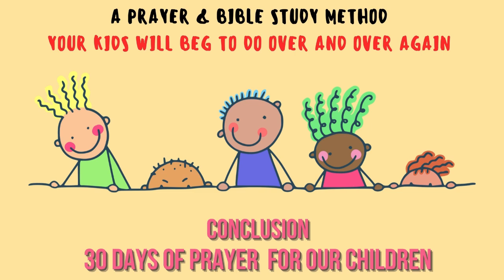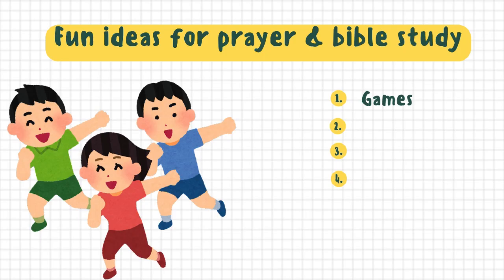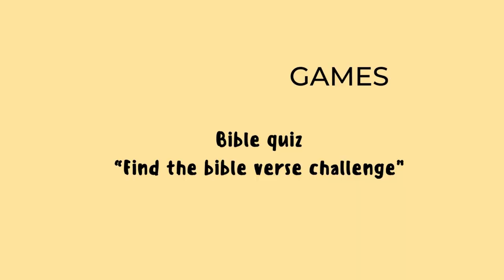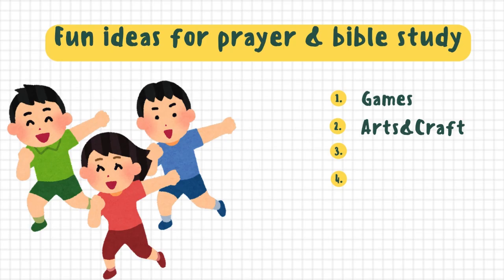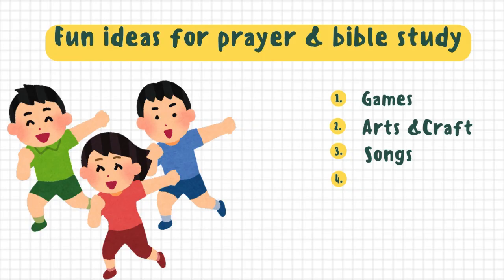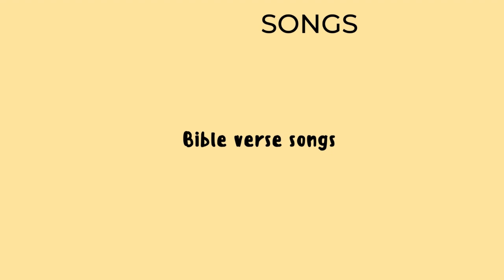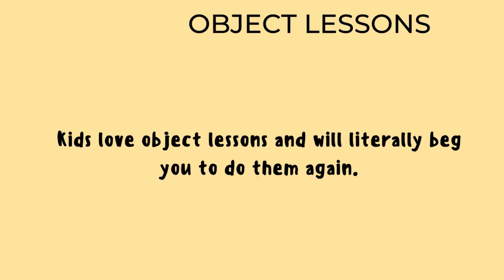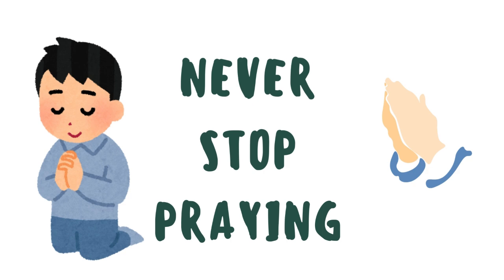They will beg you to do it again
Thank you for praying with us for these 30 days. May God bless you richly.